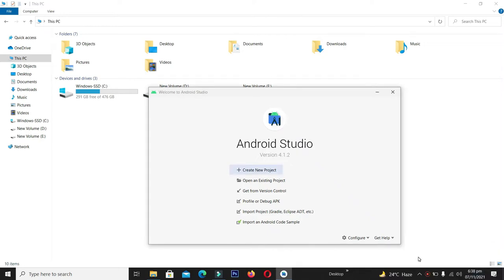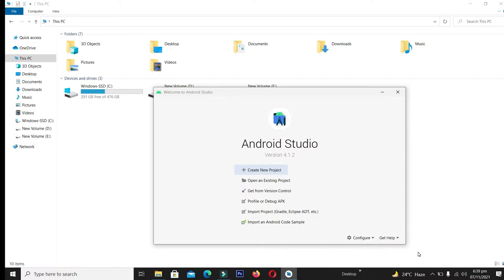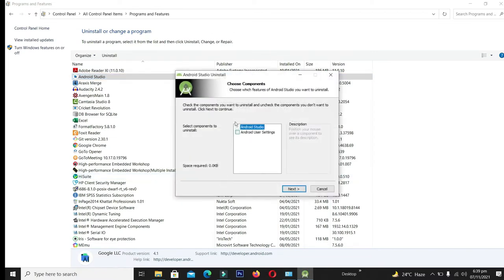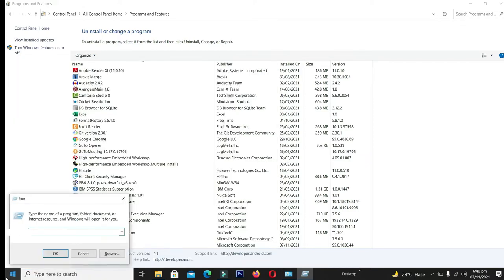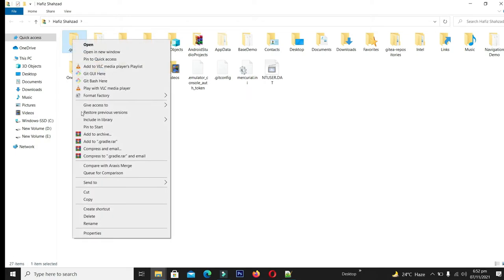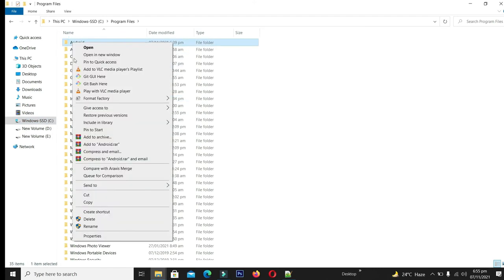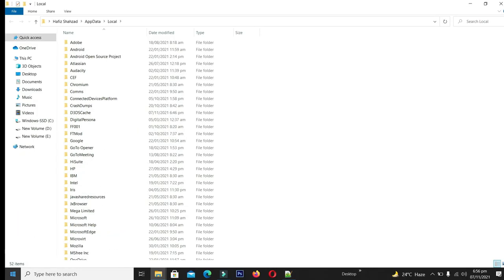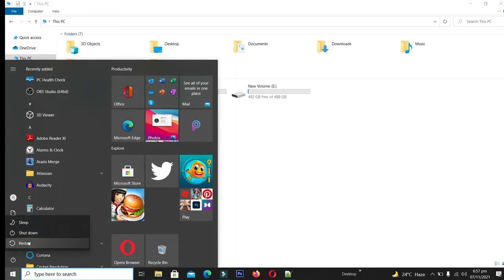How to Uninstall Android Studio Completely From Windows 10 - Android Development Tutorials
Hello guys welcome back, so in this video we are going to learn how to uninstall/Remove Android studio compleletely from PC.
Following are steps to  remove previous version of android studio.

1. Uninstall program from Control Panel
2. Delete the Android Studio files
3. Remove Android SDK
4. Remove Android Studio Projects

how to uninstall android studio completely from windows 10
how to completely uninstall android studio on mac
unable to uninstall android studio
android studio uninstaller not found
uninstall android studio ubuntu
how to uninstall sdk on windows
uninstall android studio mac m1
how to remove previous version of android studio
how to install android studio on windows 10
Coding Pursuits
Android Development Tutorials
Android Studio
SDK
Java
Programming